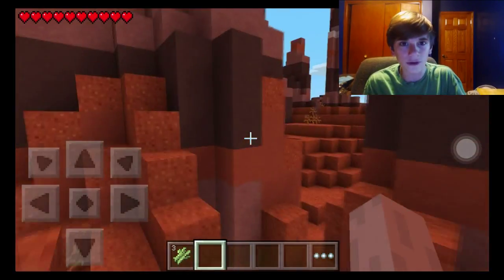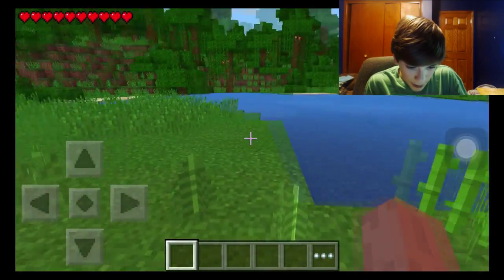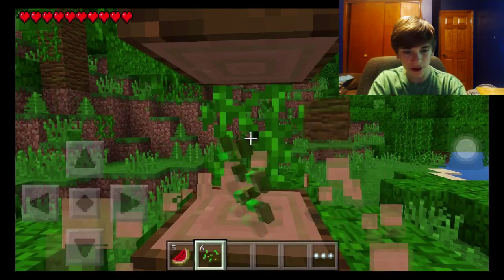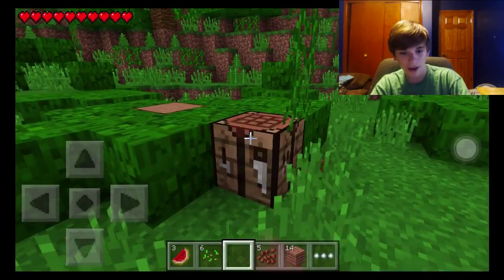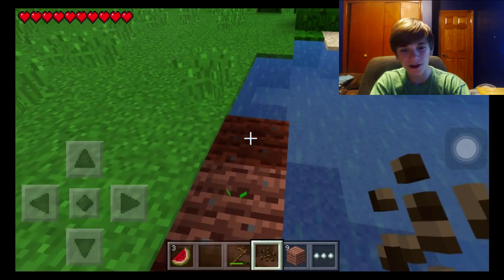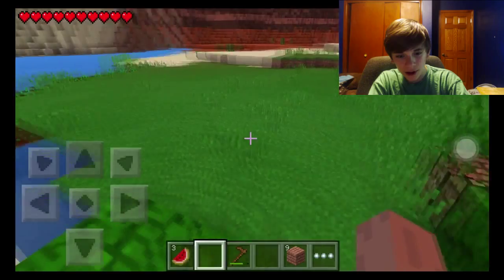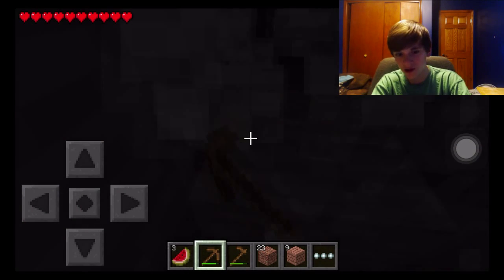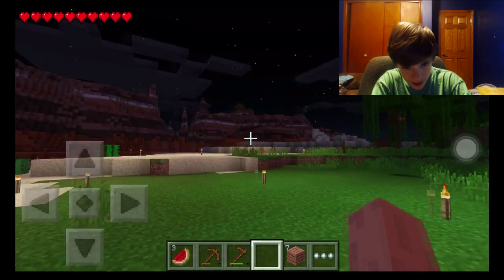Lets Play Survival! | Minecraft Pocket Edition | #2 - A New Farm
You could also go back and watch all my recent videos Hope you enjoy! Thanks Again!

Backround Music! - Avicii - This Is So Good